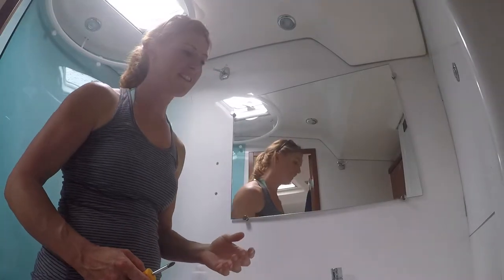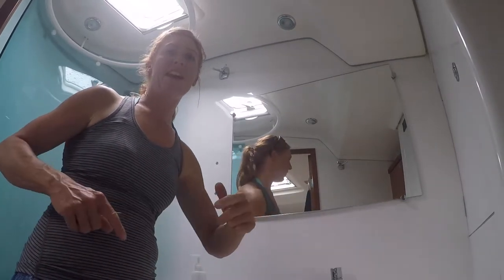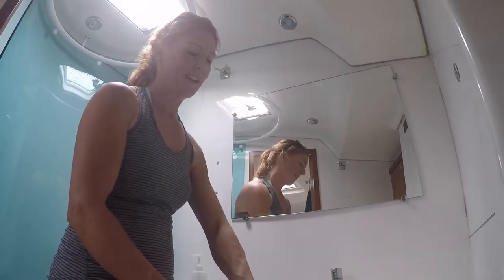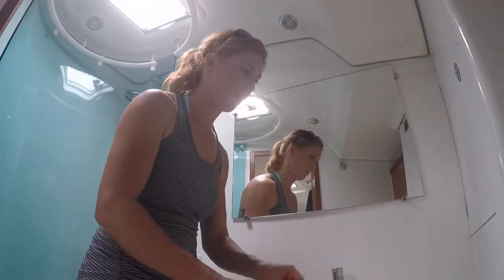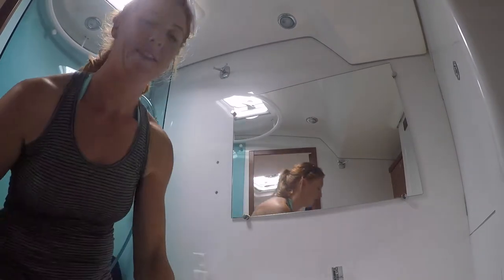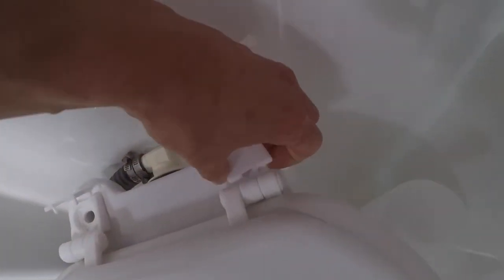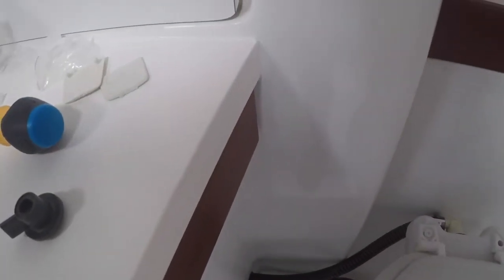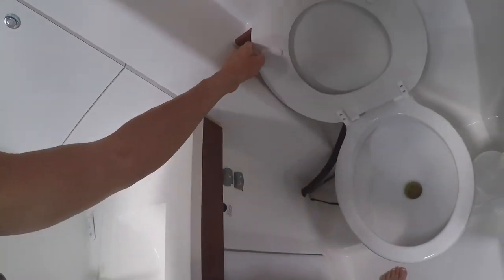The toilet seat needs repair, yay!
The toilet seat lid had come loose a few legs ago and I had kept it together using zip ties. But the time has come to fix it properly. Ordered some parts while I was back in Houston, hope they are the right size...tune in to find out.